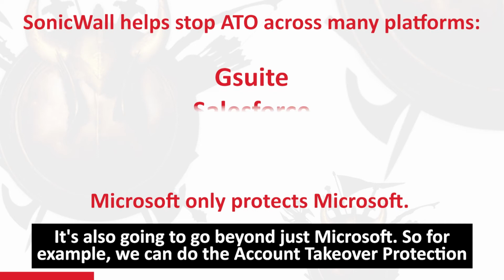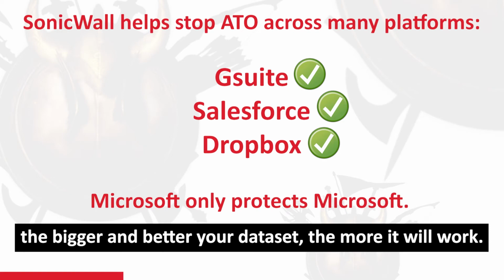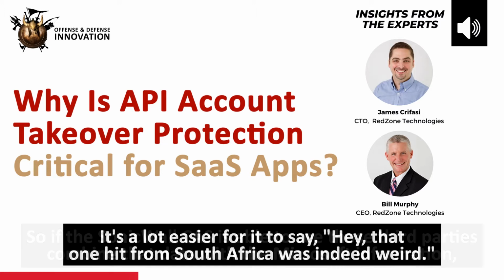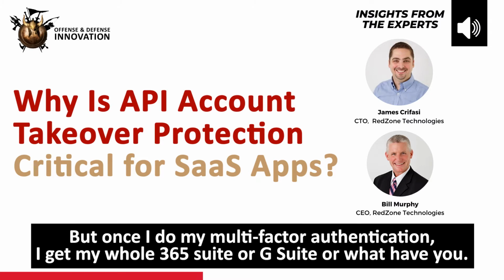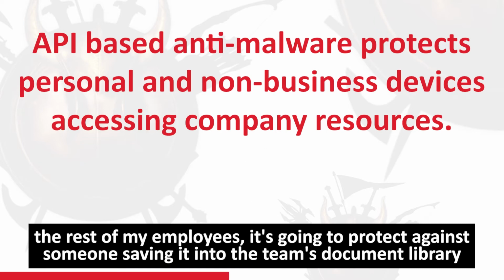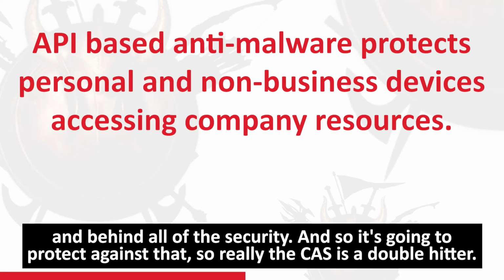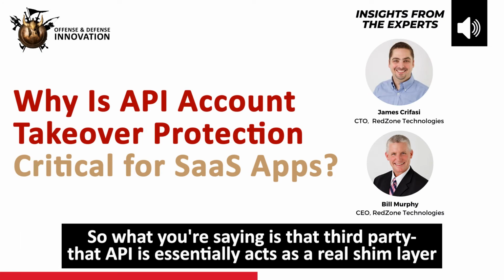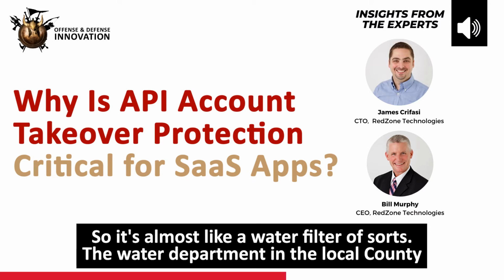Why Is API Account Takeover Protection Critical for SaaS Apps?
What if an ice cream shop only sold one flavor? Whether it be a simple vanilla, chocolate, or a multi-flavored combination, one selection just wouldn’t meet the needs of all their customers.

The demand at an ice cream shop extends much further than just vanilla. People want more flavors and have different wants and needs.

When we talk about account takeover protection, the same principal applies.

You will need cloud app security for more things than just Microsoft products. SonicWall Cloud App Security (CAS) provides better AI and behavior-based account take-over protection. It simply can go beyond just Microsoft data and integrate with other third-party cloud apps like G-Suite.

The more CAS looks for, the more it will protect. The API based anti-malware from SonicWall also allows uncontrolled endpoint devices, business and non-business, to be secured.

Account Takeover Attacks are the top starting point for ACH and Wire Transfer Fraud. The experts at RedZone Technologies can help you keep your environment secured, and ensure you’re getting the most out of your security investments.